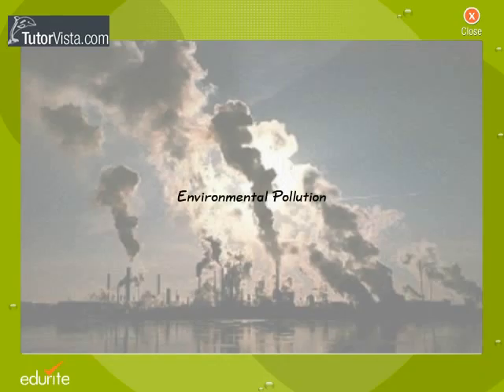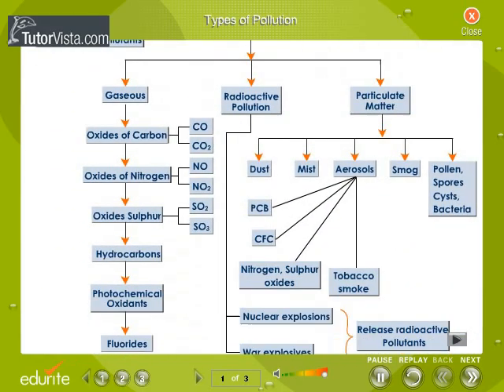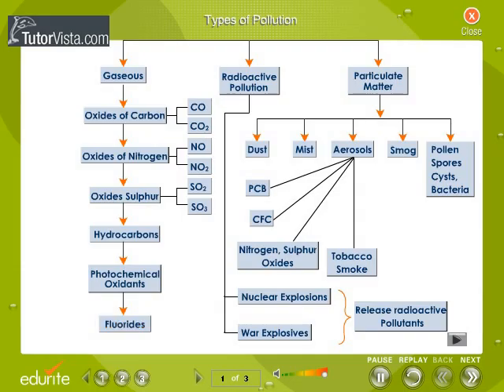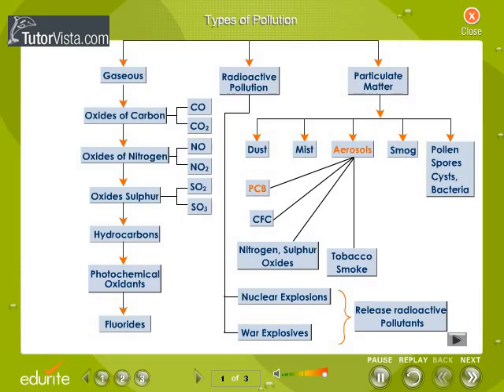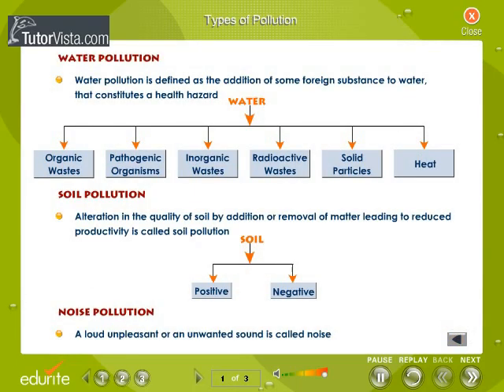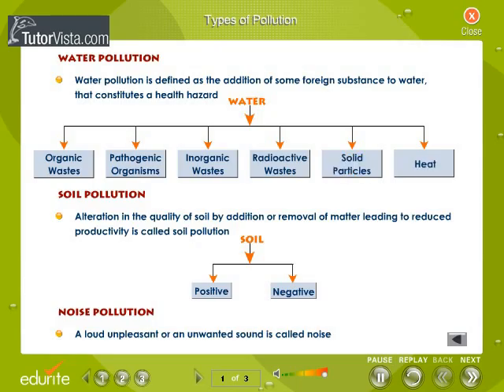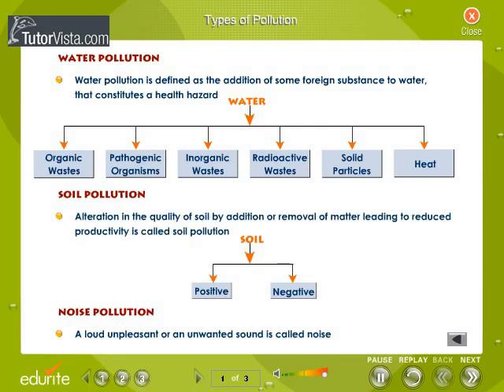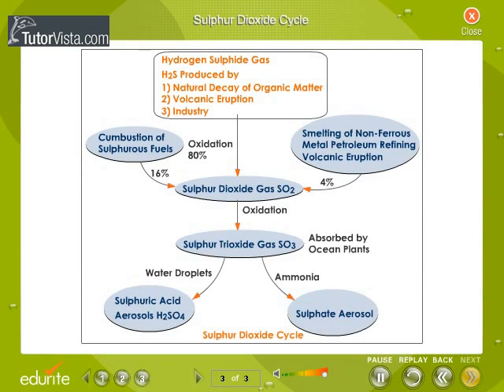Environmental Pollution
Environmental pollution is contamination of air, water and land from man-made waste. Pollution leads to depletion of the ozone layer, global warming and climate change. Air pollution is the release of chemicals and particles into the atmosphere. Water pollution includes surface runoff, leakage into groundwater, liquid spills, wastewater discharge and littering. If toxins are spilled on the ground or if an underground storage tank leaks, soil can become contaminated. Well known contaminants include herbicides and pesticides. Toxic waste is waste material, often in chemical form, which pollutes the natural environment and contaminates groundwater.